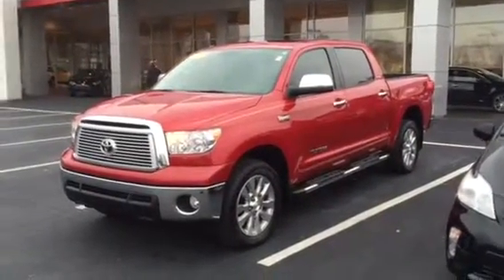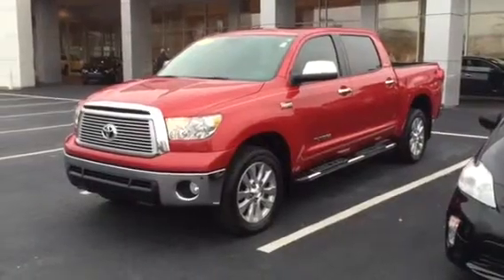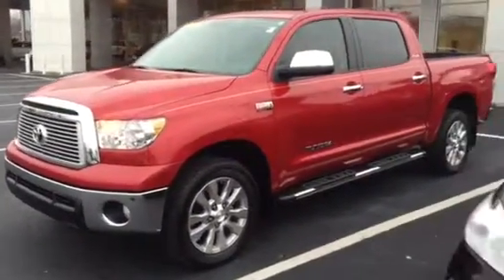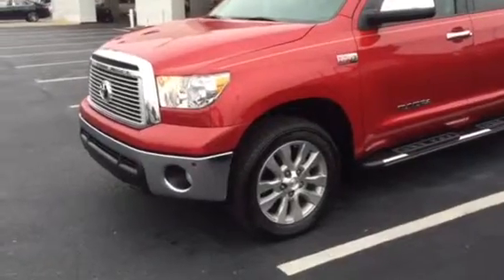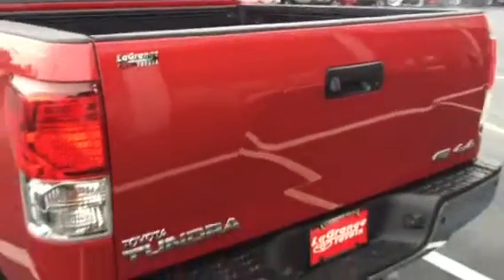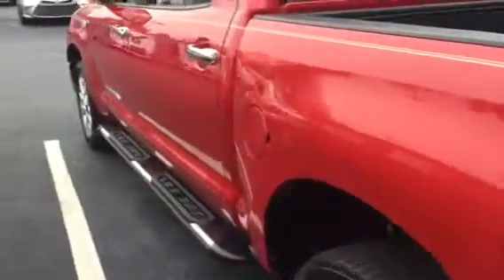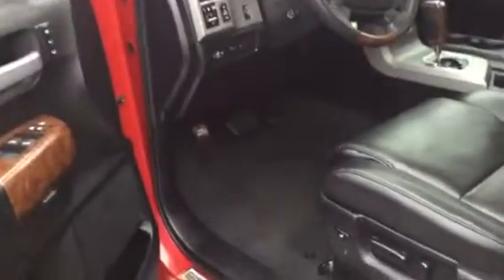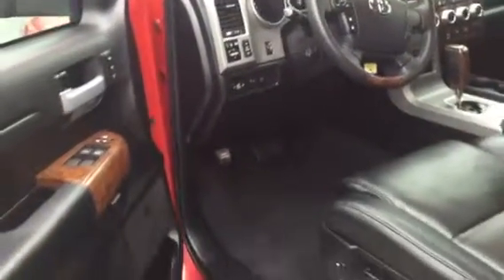2013 Tundra review for Mr. Fletcher from Bobby